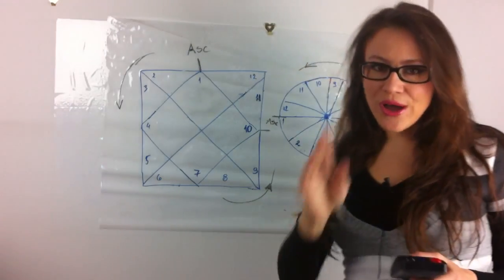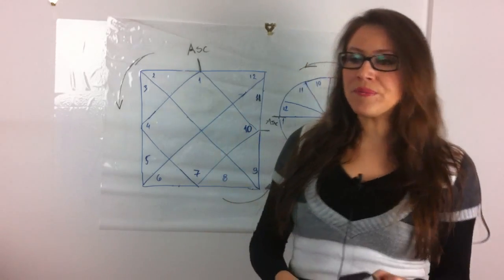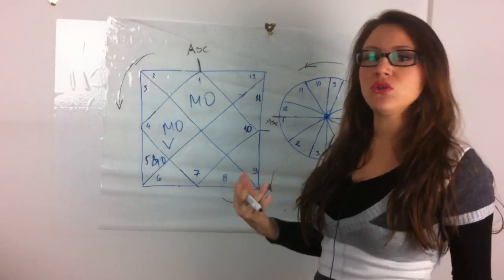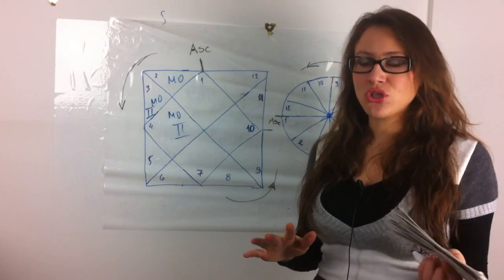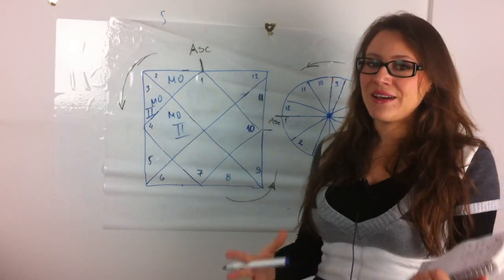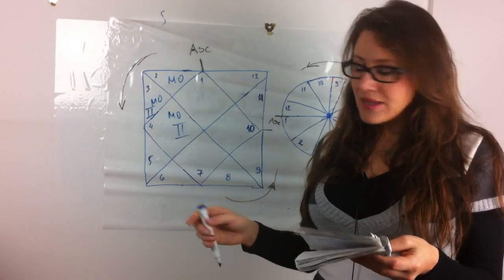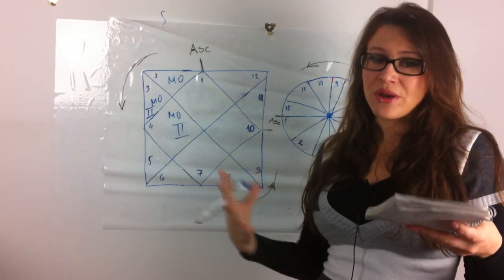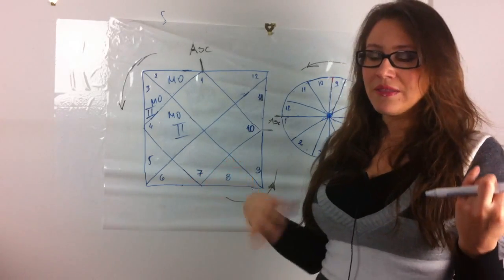Moon in 2nd House. Your Deepest Needs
The House position of the Moon is one of the most important components of your horoscope which will give you a very profound understanding of the innermost needs and emotional nature of yourself and your loved ones. Do you find your self feeling unhappy or emotionally unsettles a lot, then maybe you are not in touch with your deep needs! Watching these videos will teach you how to emotionally rebalance your self or close people and what will make you/them feel content and settled